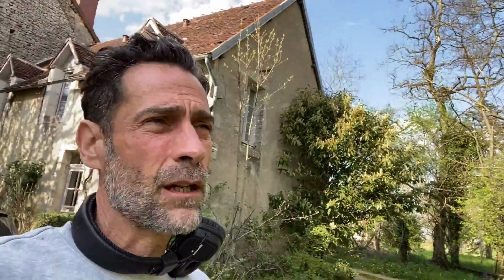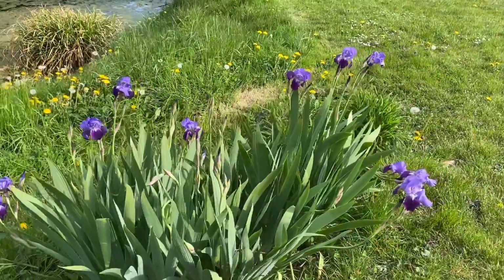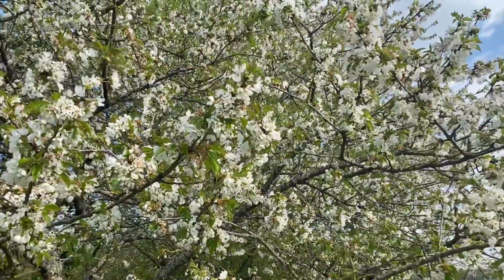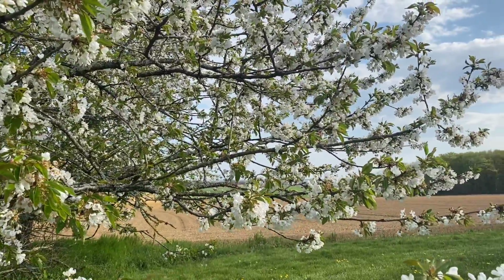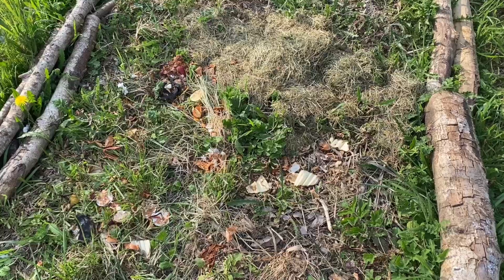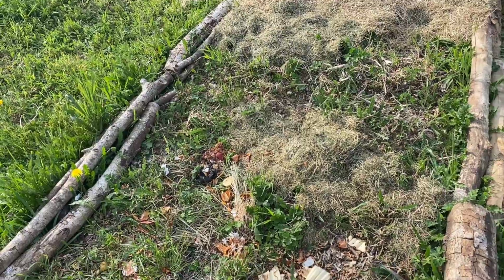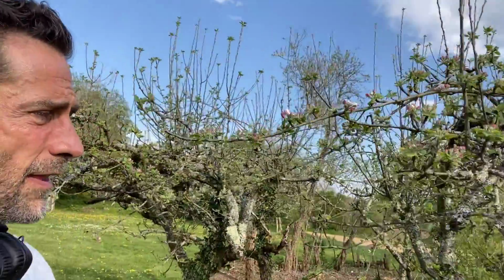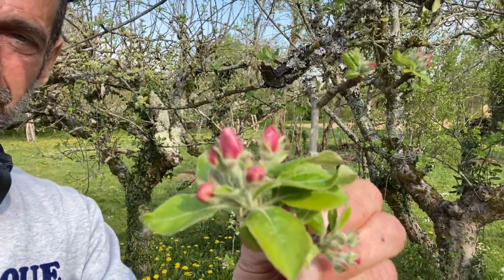09/04/202 ADVENTURES OF AN ARTIST AND BUDDING PERMACULTURE ENTHUSIAST AT LA FERME DE L'ETRE EP.4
As an artist, I am creating an art centre in the middle of the French countryside, near a little village called Donzy in the Nièvre, called La Ferme de l'être (The Farm of Being). For me the foundations and base of everything is to be able to create food. Culture of food is the base of culture in general.

Here is a video where I share what was going on here on the 9th April 2020. i'm using the No Dig and permaculture methods to produce organic vegetables, fruit, medicinal herbs and flowers. I like to call my little seedlings 'My Babies'.